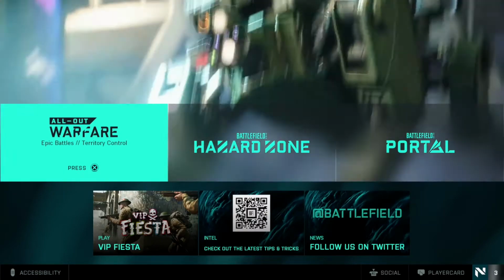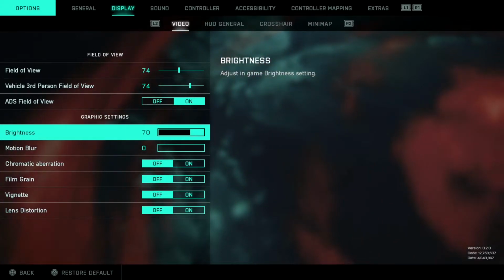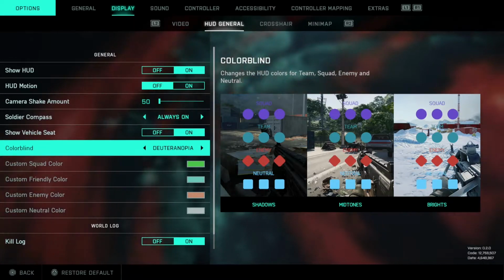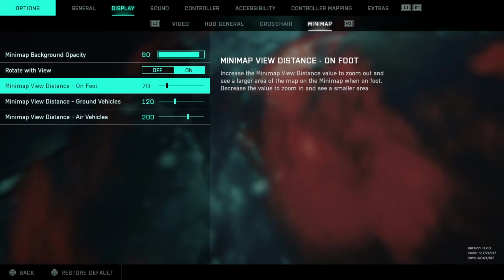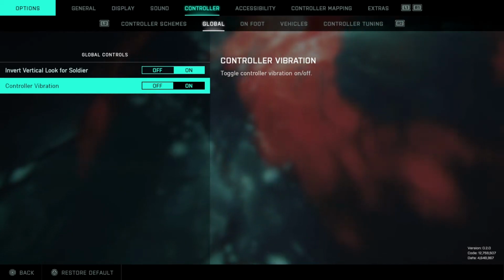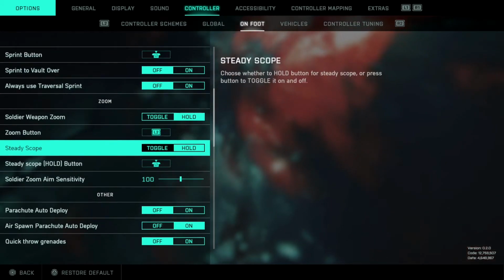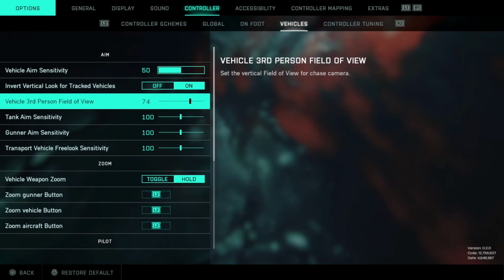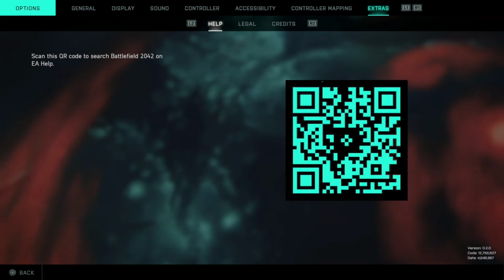ZERO TO HERO: Battlefield 2042 Settings Guide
THE QUICKEST WAY TO IMPROVE YOUR GAMEPLAY SKILLS IS TO ADJUST YOUR SETTINGS TO OPTIMISE PERFORMANCE. This is a settings guide for battlefield 2042. There are many like it, but this one is mine :)

🔥 Thumbs up for more BF videos!🔥
My Battlefield 1 Guides. Check them out and up your game!:

Regular Battlefield  Livestreams here on YouTube every Tuesday and Thursday!

My Gaming/Streaming SETUP:

PC Headphones: CORSAIR HS70 Wireless
Capture Card: ELGATO HD60S+
Audio Link Cable
Microphone: Yeti Nano

Gaming Monitor: HP 27xq (1440p, 144hz)
Gaming Headphones: CORSAIR HS50 Pro Stereo